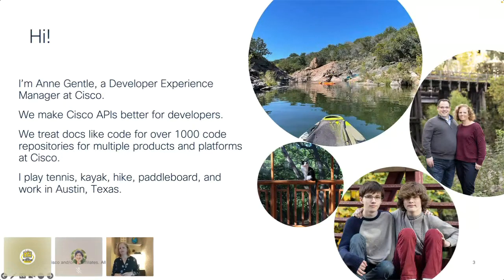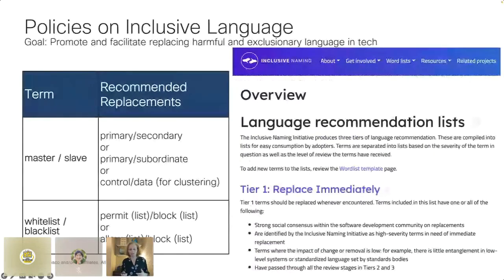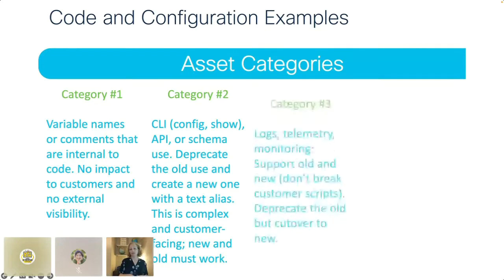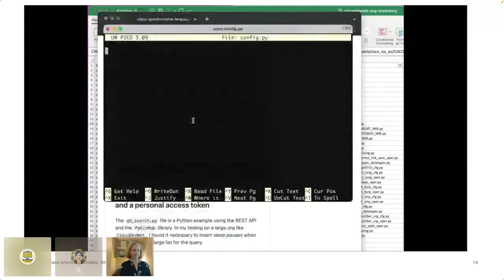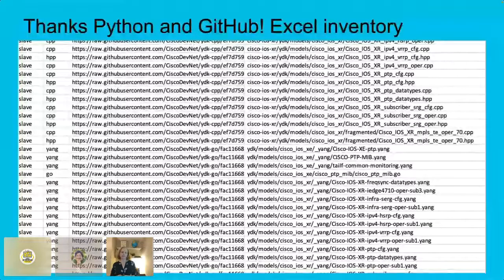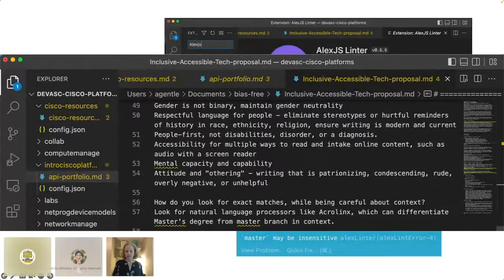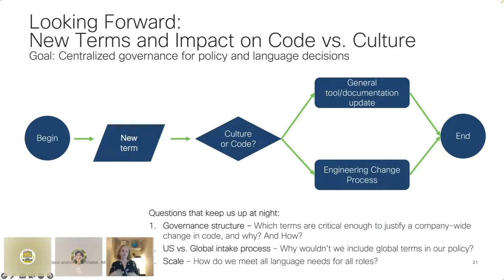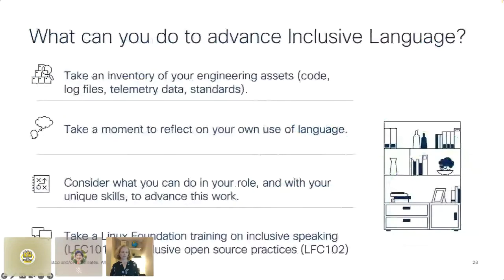Bias-Free Language in Code and Configurations | Anne Gentle | API The Docs Virtual 2022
Inclusive, Accessible Tech: Bias-Free Language in Code and Configurations by Anne Gentle, API The Docs Virtual 2022

About the talk:

It's time to take the bias out of code, UI, docs, configurations, or our everyday language by ensuring we choose our words carefully to avoid harmful subtext or exclusion. We can do our part and take steps by examining assets from code to config files to API specifications to standards.

Heard of suss? You can suss out more information or you can find someone's information to be suss. "Suss" shows the flexibility of language. It’s an ongoing process to change how we use certain words. It's important to choose words carefully to convey the correct meaning and avoid harmful subtext or exclusion. Let's explore some of the tools and triage methods that it takes from an engineering viewpoint to make bias-free choices. How can you ensure that biased words do not sneak into code, UI, docs, configurations, or our everyday language?

First, let's walk through how to take an inventory of assets from code to config files to API specifications to standards. Next, by placing those findings into categories, prioritize the work to substitute with inclusive alternatives. Let's examine some examples using both API and code assets. Next is a demonstration of how to automate analyzing your source code or documentation with a linter, looking for patterns based on rules that are fed into the tool.

What's in the future for these efforts? Inclusive language should expand beyond English and North America efforts. To do so, let's organize the work with automation tooling, as engineers do.
About the author:

Anne Gentle is an industry-recognized author whose books promote collaboration among developers and writers. She works as a developer experience manager at Cisco DevNet, the developer program for Cisco platforms to connect, secure, and automate. With her team of experts, she supports developer tools for API design, developer documentation, and developer education including infrastructure integration. She wrote a book called Docs Like Code to demonstrate developer tools and workflows like GitHub and automated publishing and code integration, applied in the technical writing world. She proudly serves on the Workforce Advisory Committee at Austin Community College, pushing the field towards future opportunities in API and developer documentation.